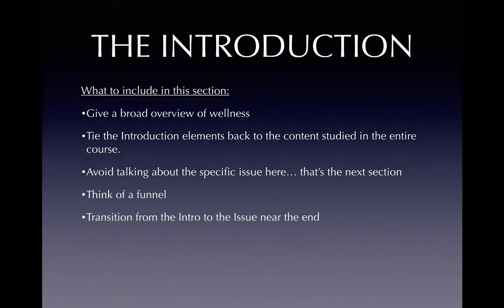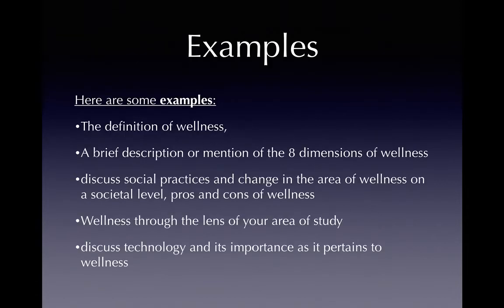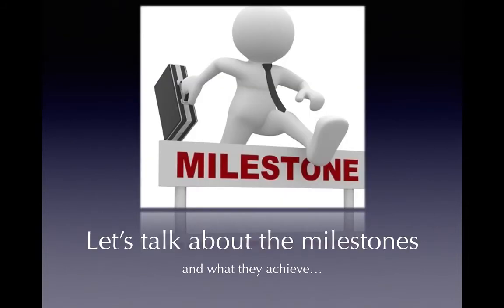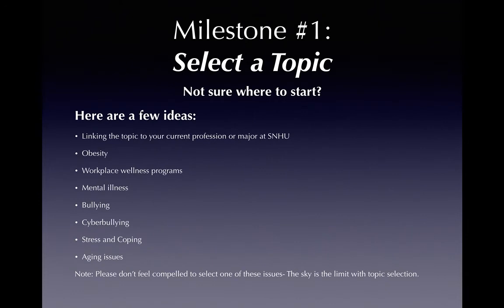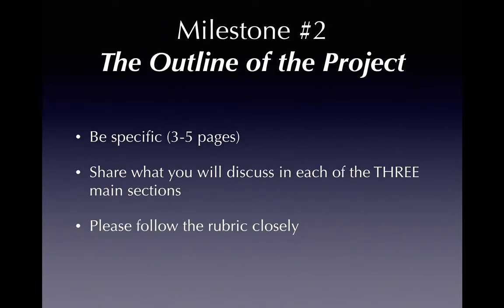IDS-402 Final Project